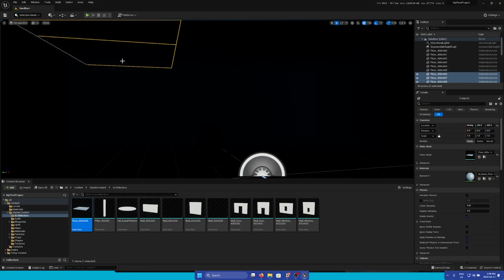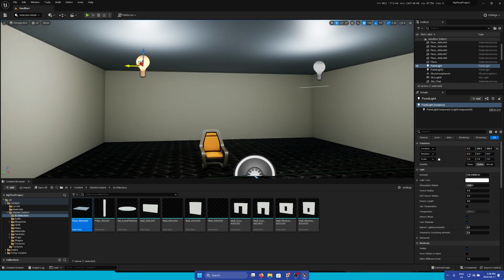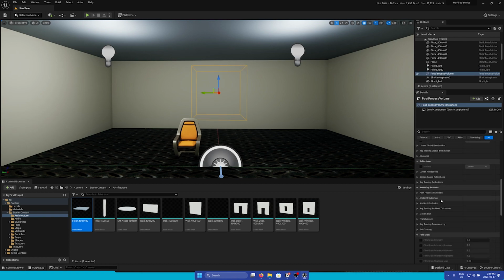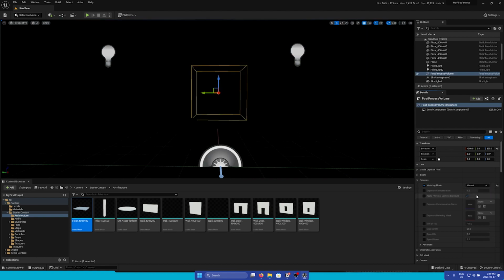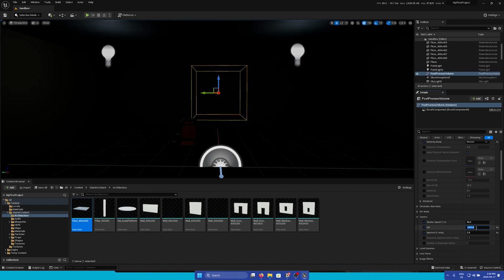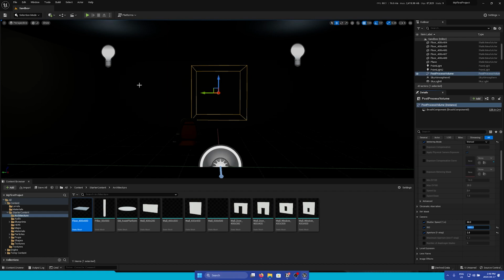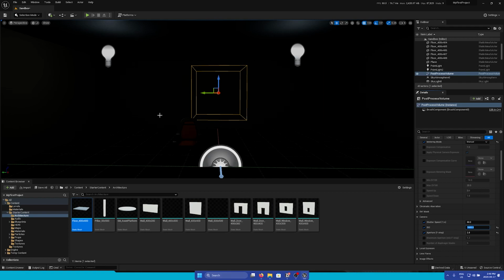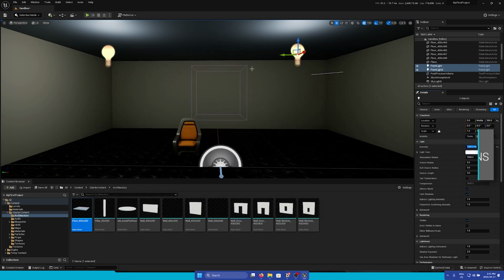Lesson 7- Lighting and Exposure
Simple indoor scene lighting, post processing, and exposure control within your level.
The Professional DMX toolkit and library for Live and Virtual events in Unreal Engine.